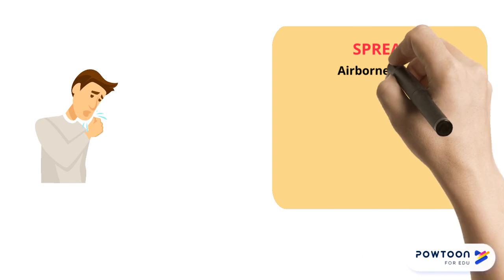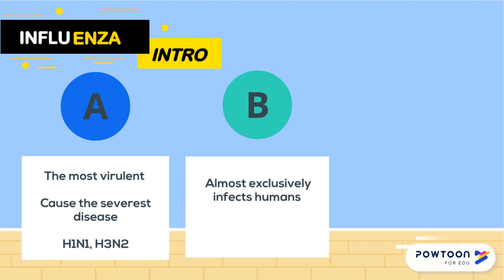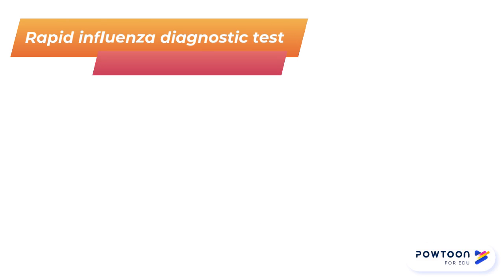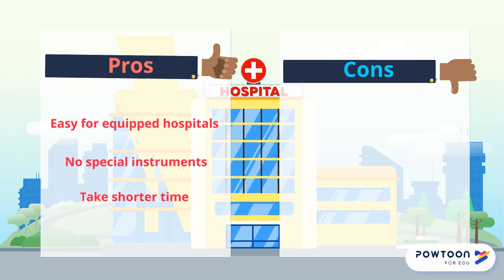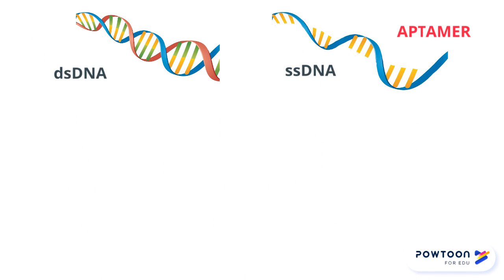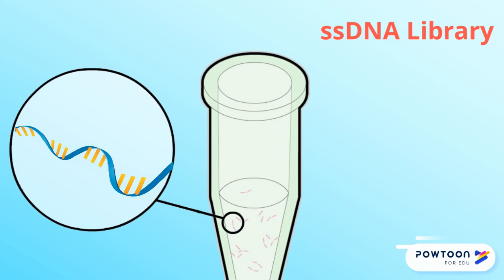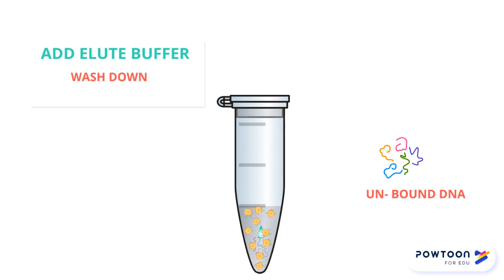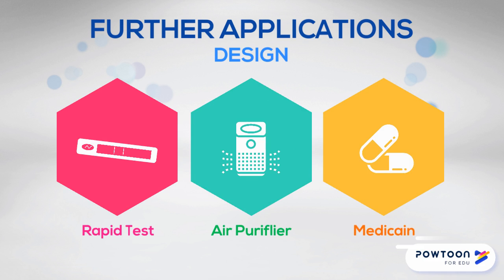IGEM CSMU_TAIWAN